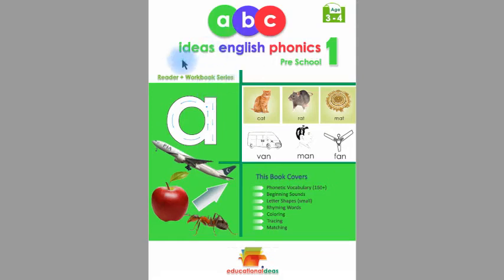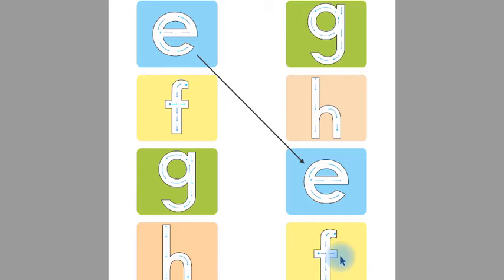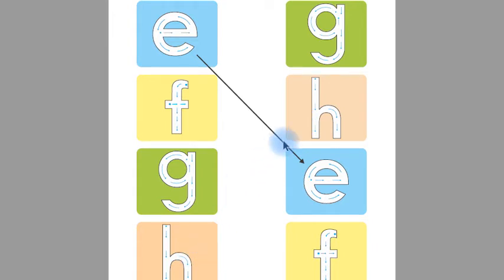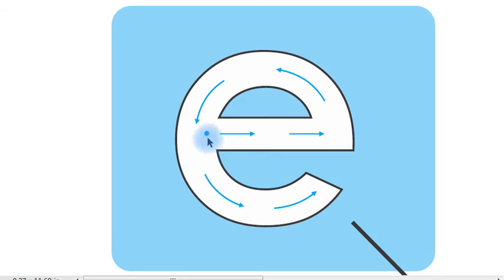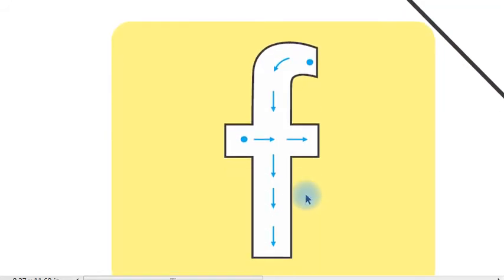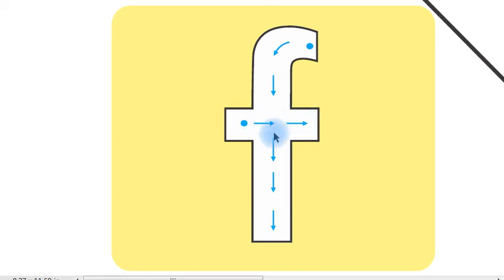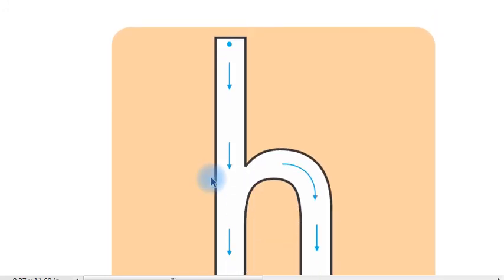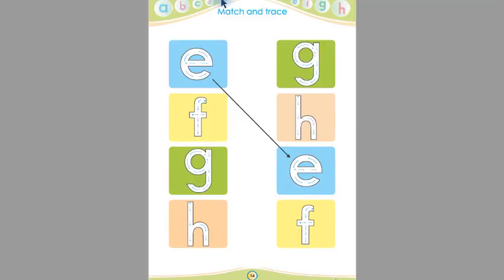Ideas English Phonics Pre School 1 Page 14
IDEAS ENGLISH PHONICS Pre School (Reader + Workbook) Series

These books focus young learners to develop their 4 skills of language, listening, speaking, reading and writing. However, these also contain exercises, which familiarize children with pre-reading and pre-writing activities. These books help children increase their vocabulary stock, help them to correct their baby talk pronunciation, and add to their stock of concepts and experiences. The variety of fun and engaging learning activities helps child build the strong foundation that is essential for early learning success. These books can be used for practice at home as well as in the classroom.

English level:
Pre-School

Description
Language Development English books for Pre-School Students.

Key features
• The series provides drawing, coloring, matching and other creative tasks to help young students learn English.
• All the activities have been carefully designed to practice English grammar and vocabulary, and to develop important reading and writing skills.
• The activities are all attractively illustrated.
• Children learn and practice the correct letter formation in Ideas English Phonics series.
• These books develop children’s handwriting through coloring and tracing activities.
• Ideas English Phonics books help children to differentiate between vowels and consonants.
• Ideas English Phonics books series develop a child’s vocabulary of 1000 new words.
• Children learn the correct sentence structure through these books.
• Only these books help children to write 6 to 8 sentences, independently, helping the children master the skill of creative writing.

EDUCATIONAL IDEAS, LAHORE, PAKISTAN 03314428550